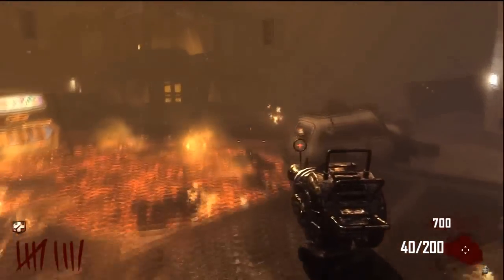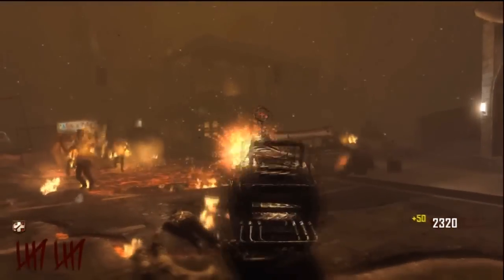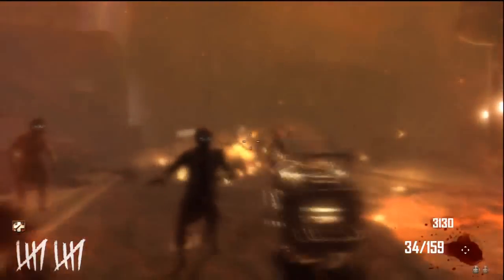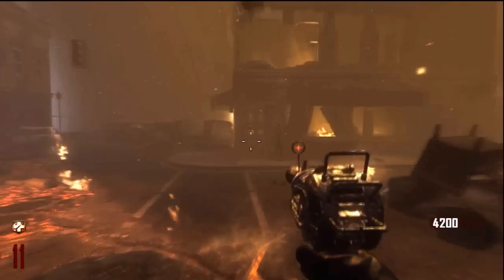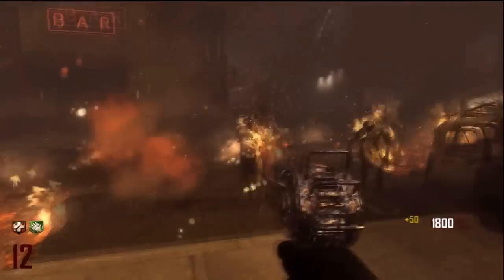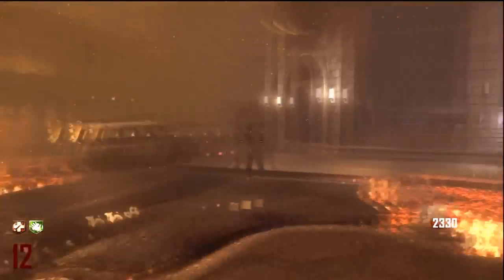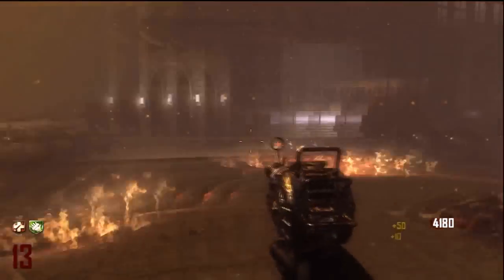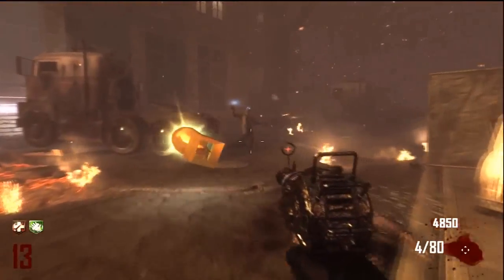Ray Gun Pack A Punch Review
i review the Ray Gun